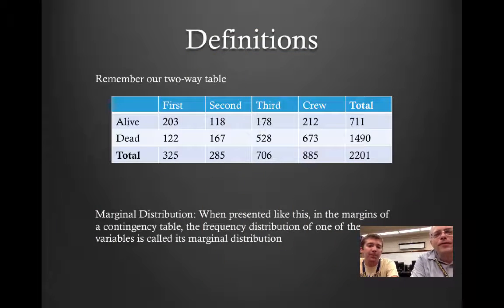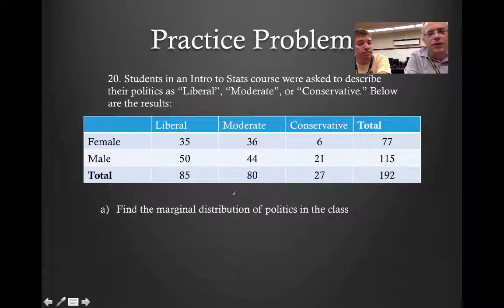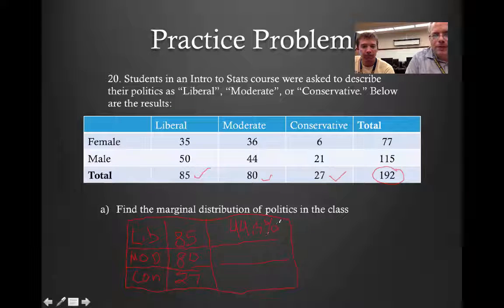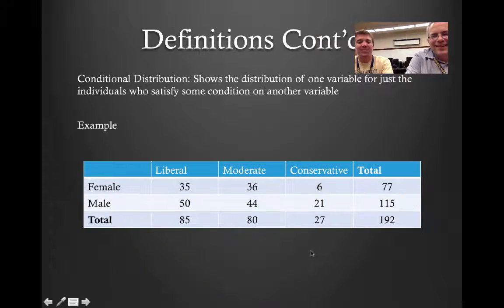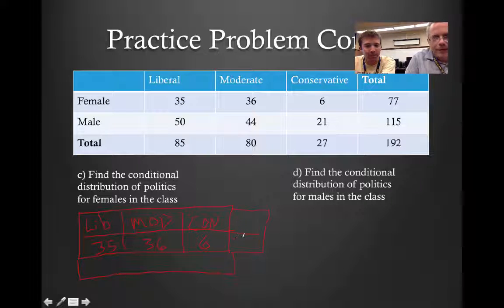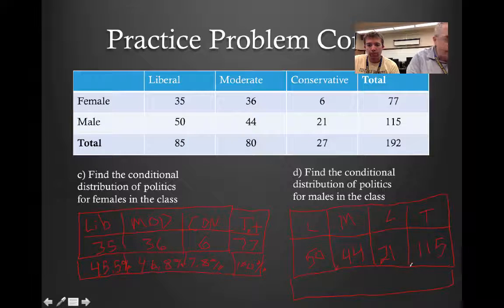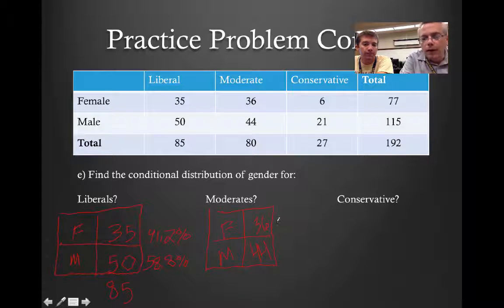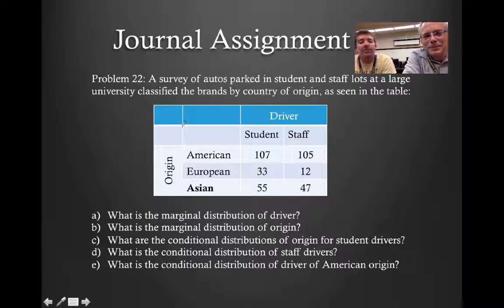video 4 - Marginal Distributions